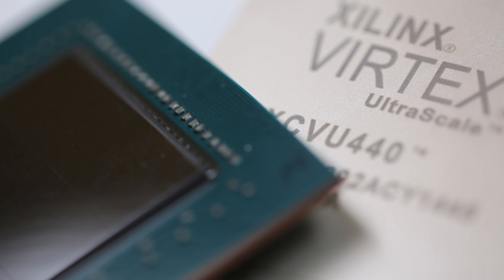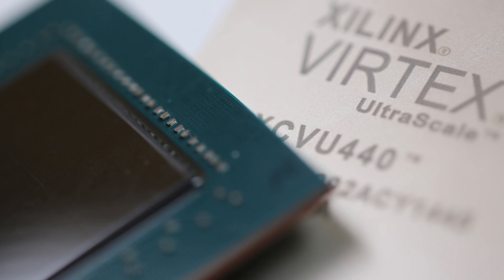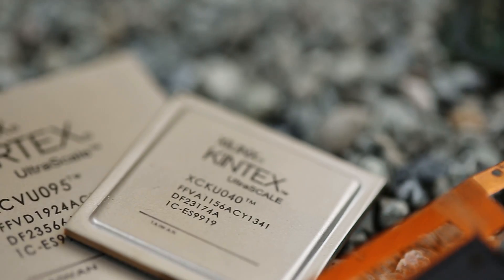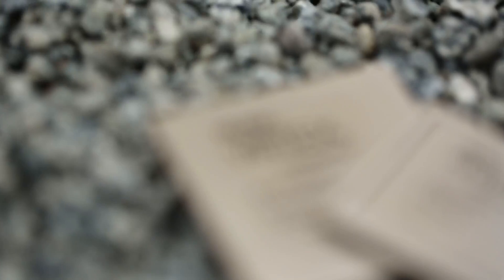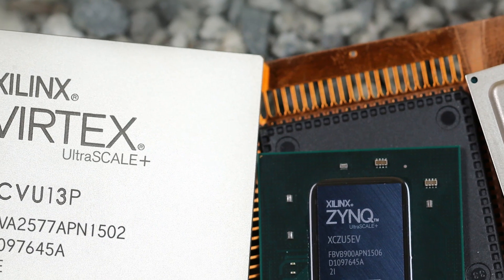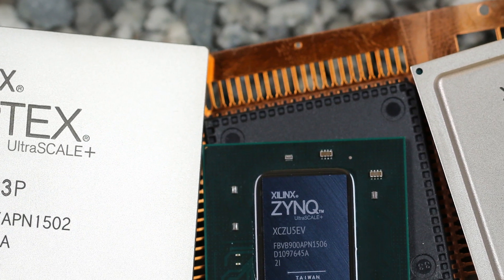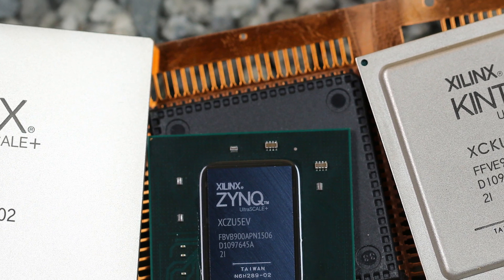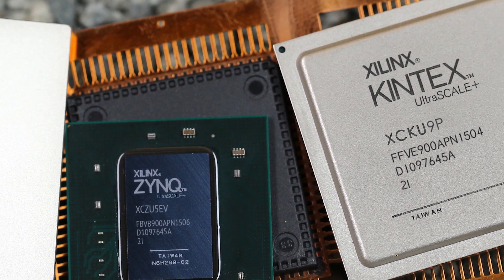16nm UltraScale+ Family by Victor Peng, Executive VP of Programmable Products Group (Xilinx)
Xilinx’s 16nm UltraScale+™ family of FPGAs, 3D ICs and MPSoCs, combines new memory, 3D-on-3D and multi-processing SoC (MPSoC) technologies, delivering a generation ahead of value. The Xilinx UltraScale+ FPGA portfolio is comprised of Xilinx’s market leading Kintex® UltraScale+ FPGA and Virtex® UltraScale+ FPGA and 3D IC families, while the Zynq® UltraScale+ family includes the industry’s first all programmable MPSoCs. Optimized at the system level, UltraScale+ delivers value far beyond a traditional process node migration – providing 2–5X greater system level performance/watt over 28nm devices, far more systems integration and intelligence, and the highest level of security and safety. (sponsored by Xilinx)